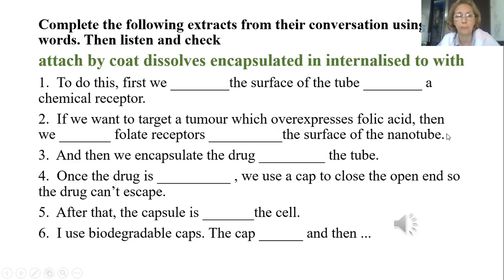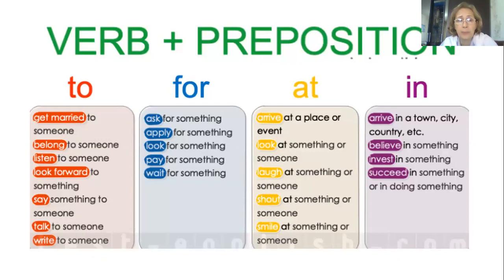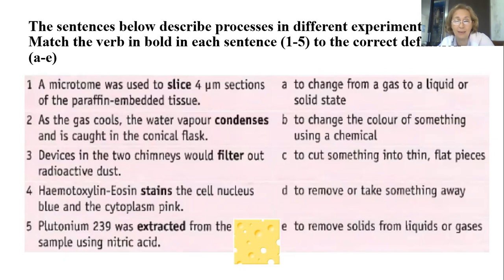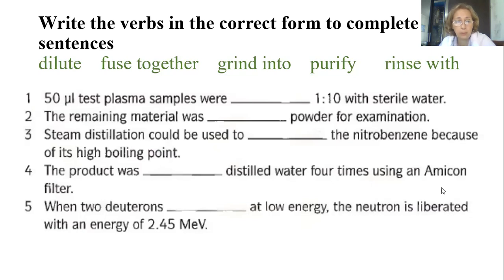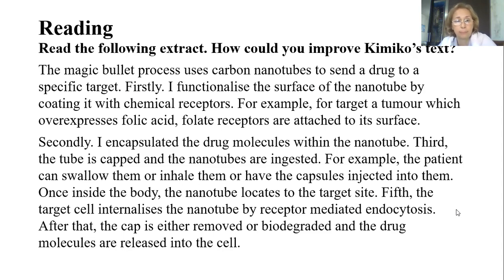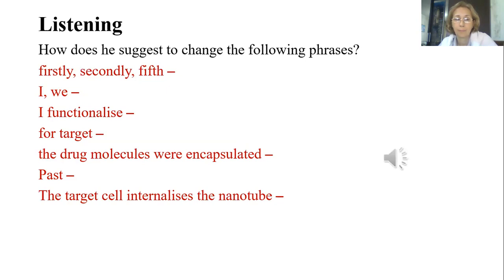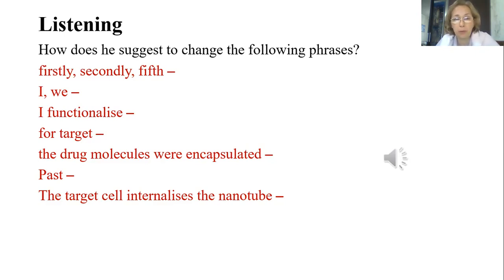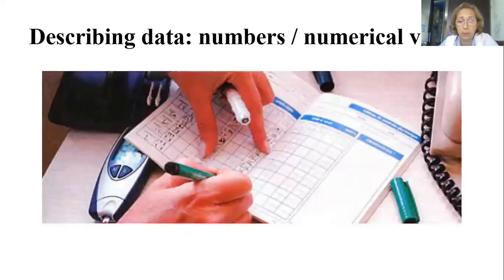English Professional Master Course Describing Process 2 March 29, 2021